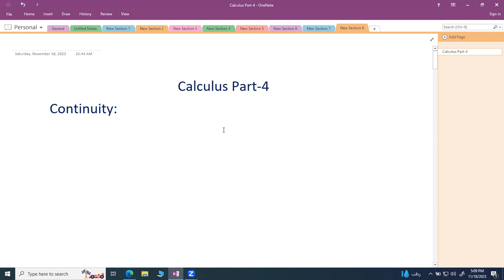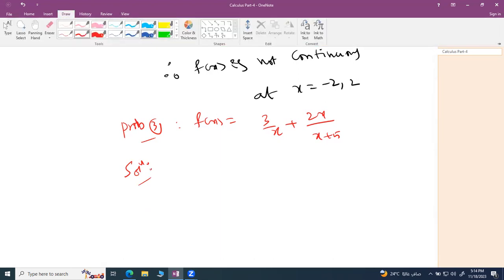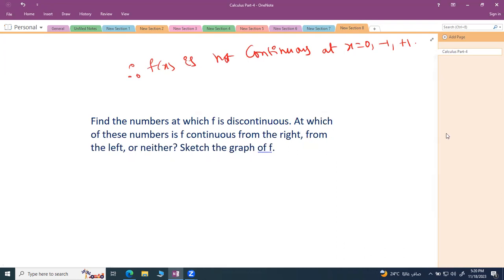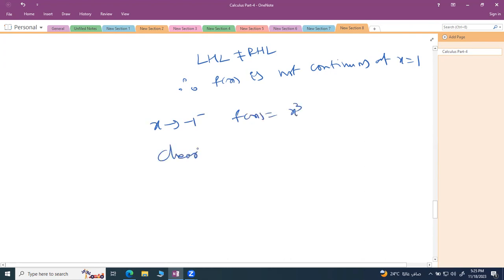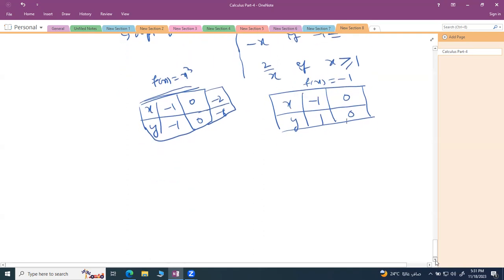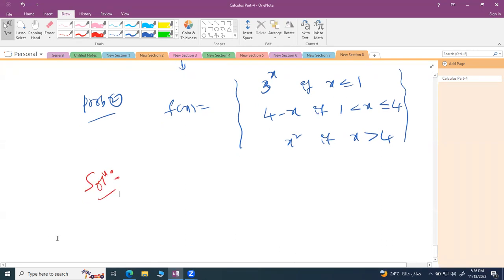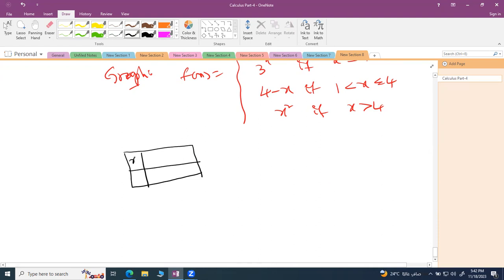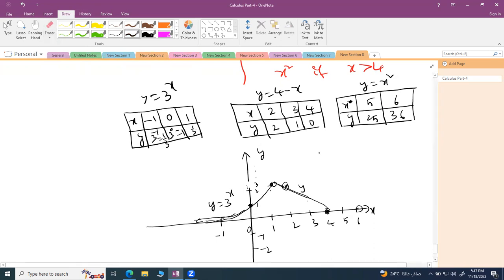Calculus (continuity )part 4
Calculus , Continuity part  best examples with solutions.